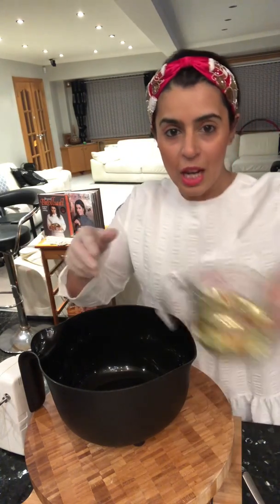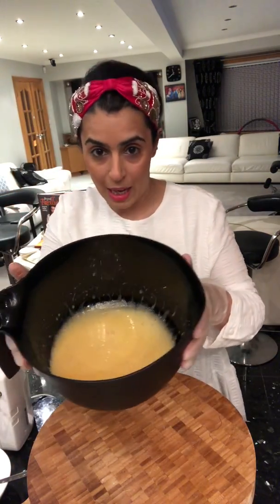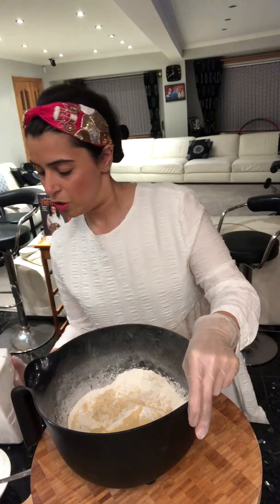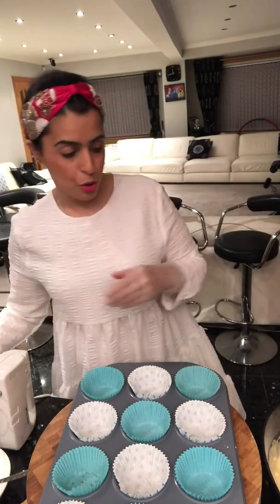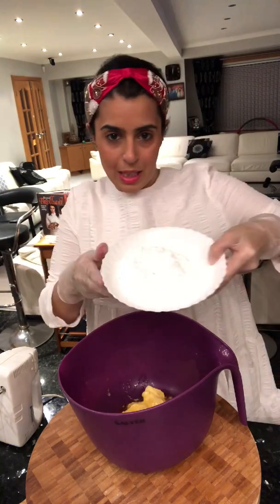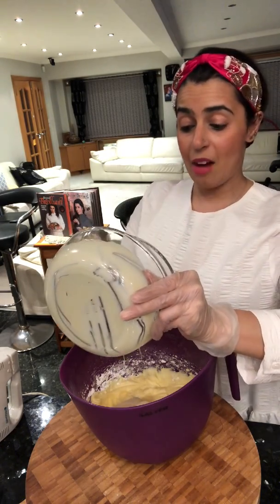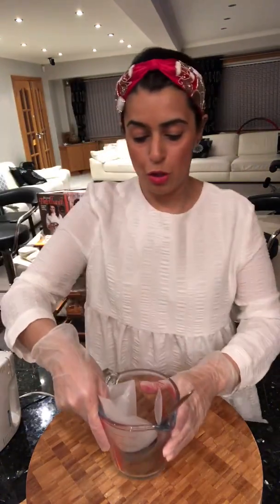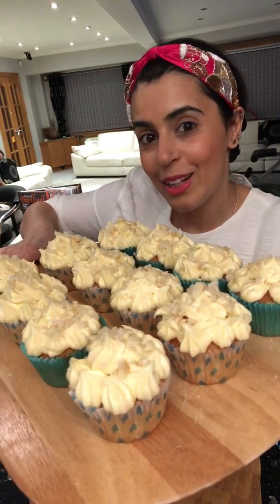White chocolate macadamia cupcakes by Dipna Anand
These white chocolate macadamia cupcakes are a dream. The softest moist sponge ever and the most delicious white chocolate frosting (super tasty without the frosting too). Below is the recipe:

Ingredients (makes 10-12)

Cupcakes:
·         210g plain flour
·         95g macadamia nuts, chopped, save some for garnish

Frosting:
·         225g butter

Cupcake Method:

1.       Pre-heat oven to 180°C and line a muffin tin with 12 cupcake cases
2.       Whisk the sugar and oil using an electric whisk or a wooden spoon is also fine, this should take 30 seconds to a minute
3.       Crack in the eggs and whisk again for a few seconds, leave mixture to one side
4.       In a separate bowl, sieve the flour, salt and baking powder
5.       Add the flour mix to the sugar, oil and egg mixture using a whisk or wooden spoon to combine together until smooth
6.       Stir in white chocolate chips and chopped macadamia
7.       Spoon batter into cupcake cases, filling each just above half way
8.       Bake for 20-25 minutes until golden and tops of cupcakes spring back when touched
9.       Cool on wire rack for 20-30 minutes (make the frosting in the meanwhile)

Frosting Method:

1.       Cream together butter and icing sugar
2.       Melt the white chocolate chips over simmering water in a bowl or melt in a microwave
3.       Let the chocolate cool slightly
4.       Beat the chocolate into butter and icing sugar mix together with the milk until you get fluffy icing
5.       Pipe or spoon the frosting onto or over the cupcakes
6.       Sprinkle with chopped macadamias for garnish
7.       Dig in and remember to store the cupcakes in an airtight container